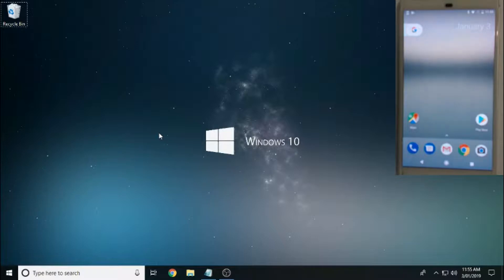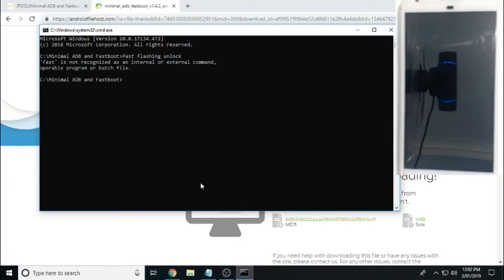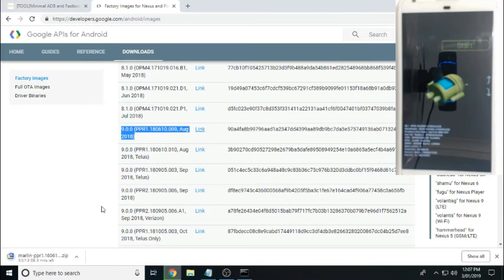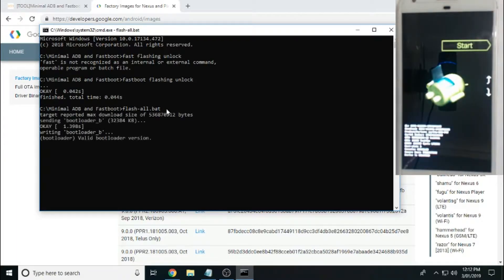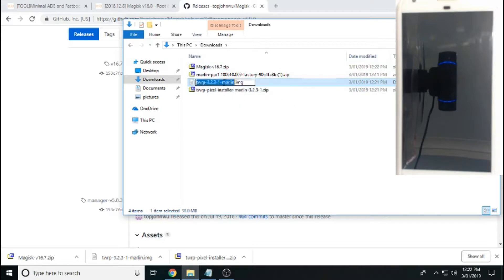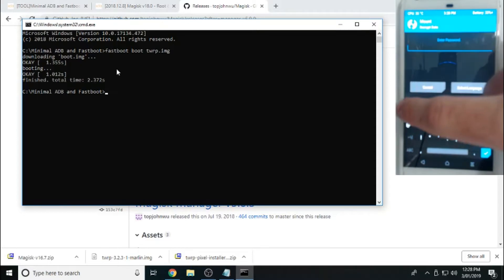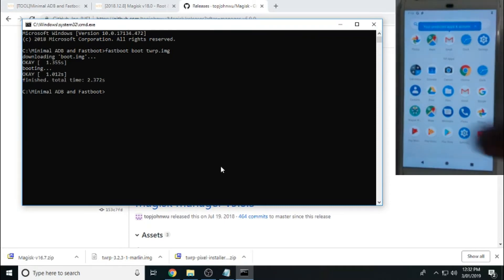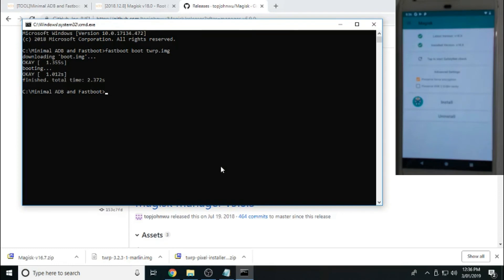How to Root Google Pixel XL - Android 9.0.0 Pie [Step-by-step]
ROOTING A PIXEL XL